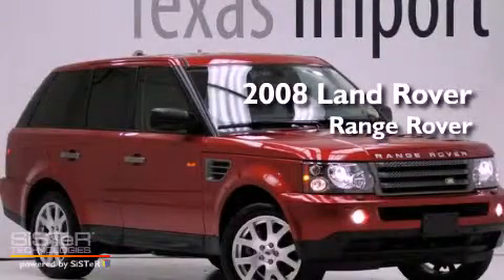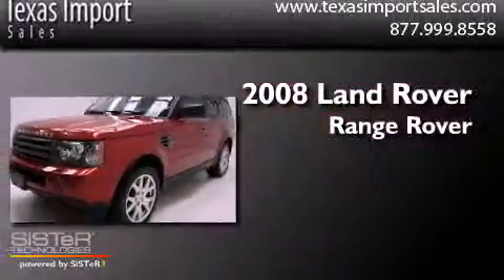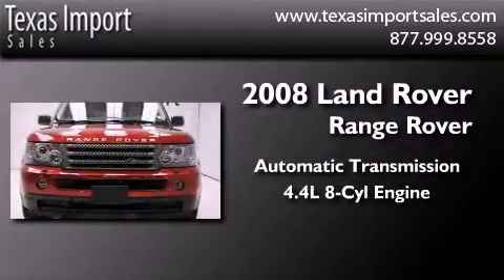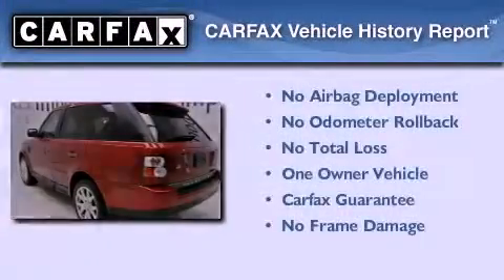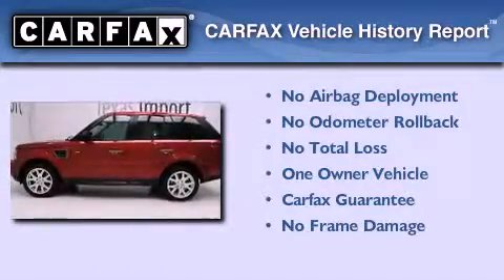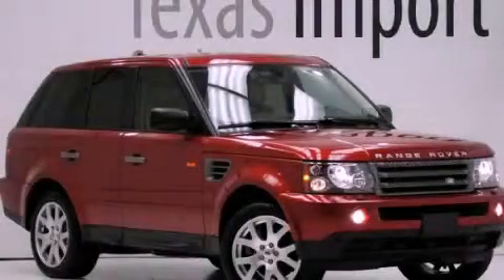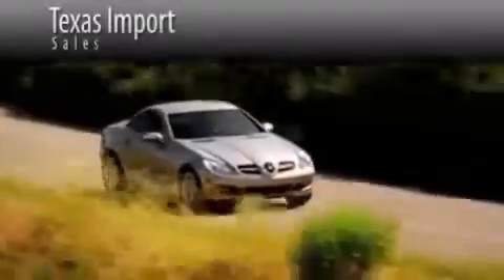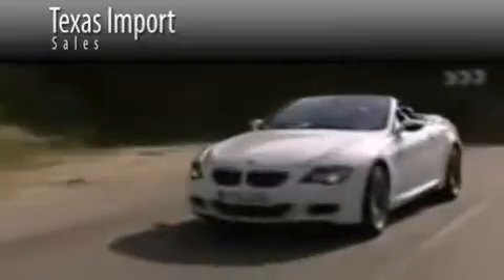Pre-Owned 2008 Land Rover Range Rover Dallas TX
Year : 2008
 Make : Land Rover
 Model : Range Rover
 Engine : 4.4L V8 engine
 Trans . : Automatic
 Exterior : Burgundy
 Miles : 38,982
 Interior : Tan
 Stock : 3074